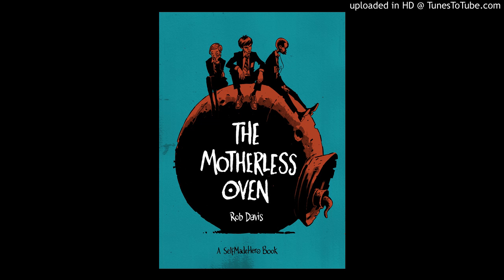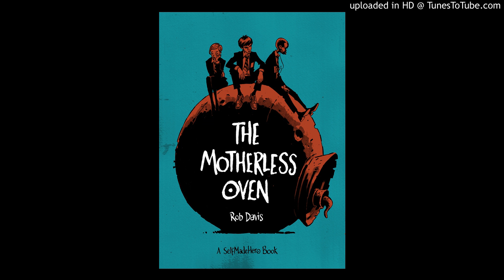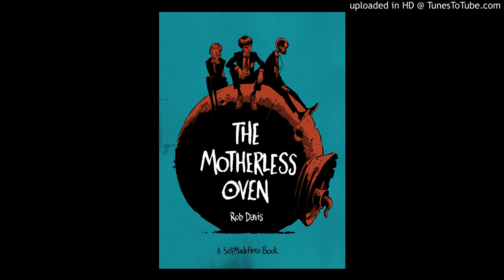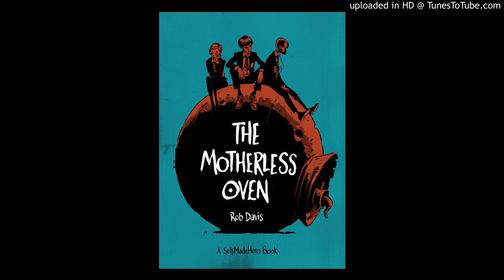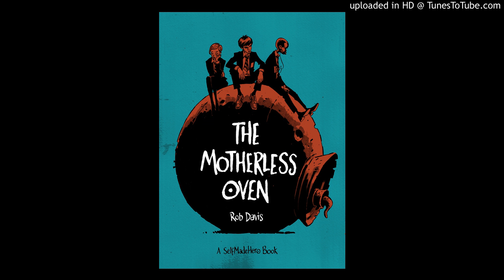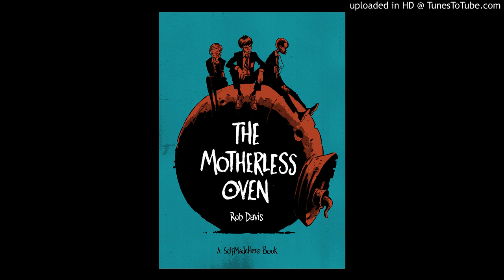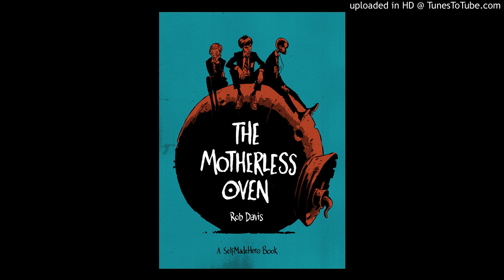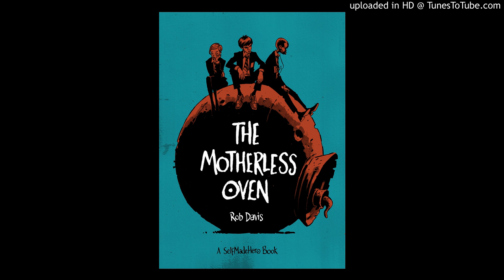MCC #2- The Motherless Oven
Music City Comics Episode 2! Bit of a new, less spoilery format this time. On this episode I dip into the strange, ingenious world of Rob Davis's The Motherless Oven!